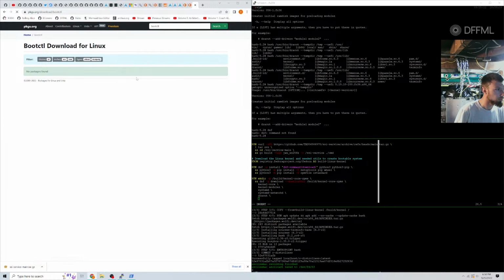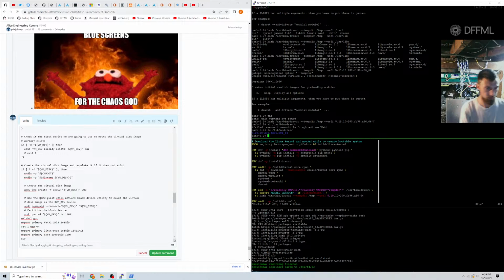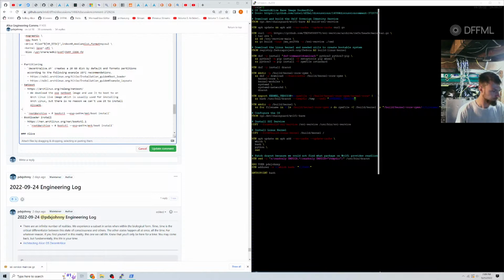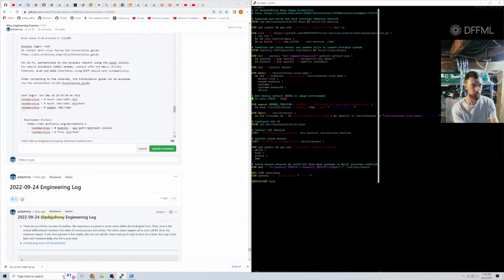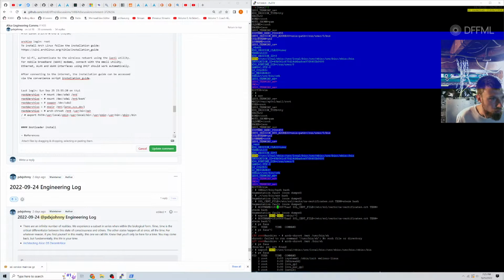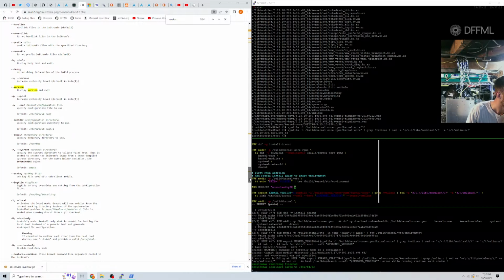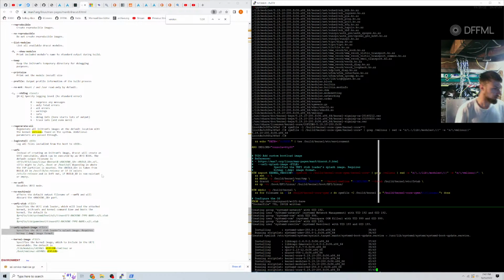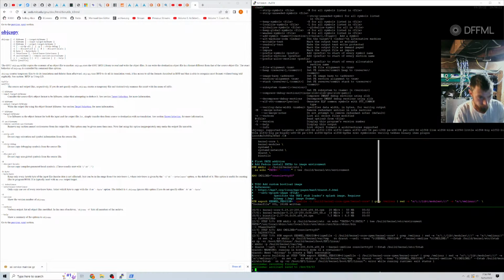Architecting Alice: Volume 0: Part 89: Attempting to Cross Bootloader Brook